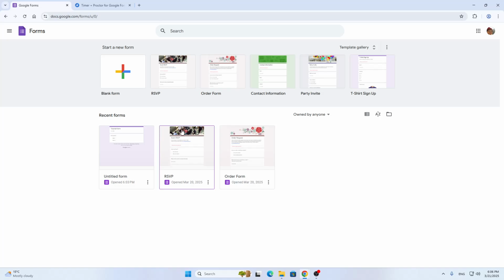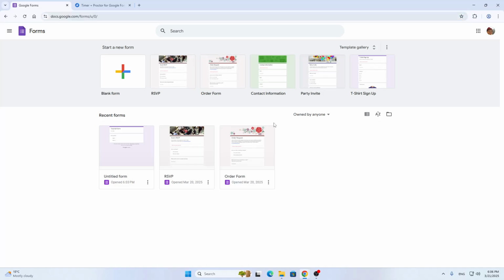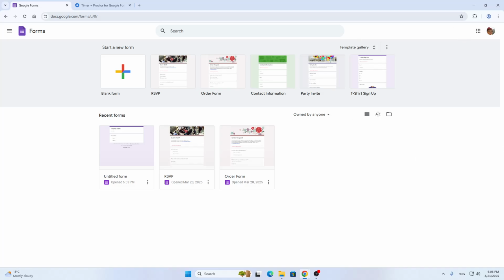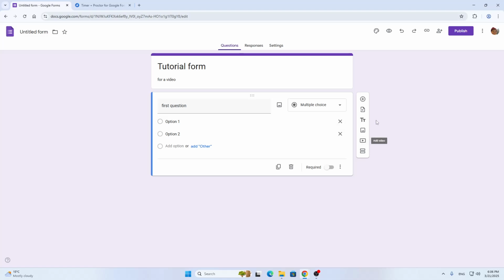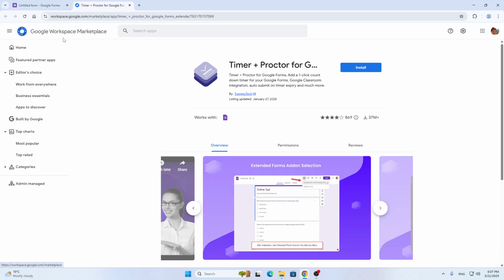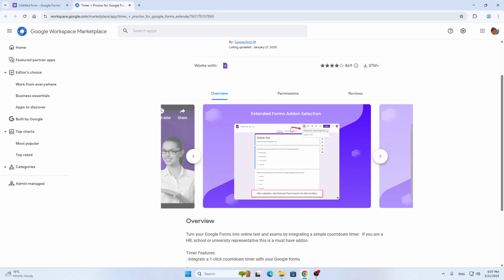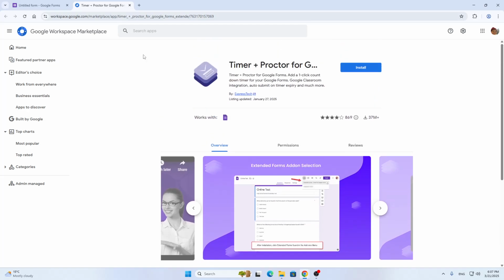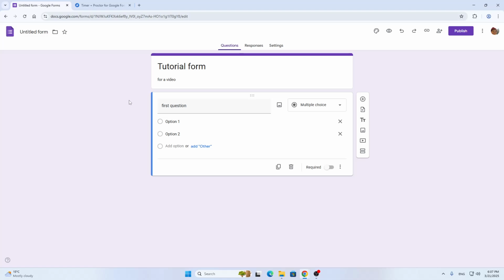How To Add Timer In google Forms Quiz Tutorial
Today we talk about add timer in google forms quiz,how to add timer in google forms quiz,google forms,timer for google forms,google forms quiz